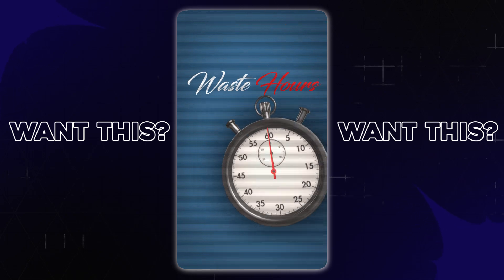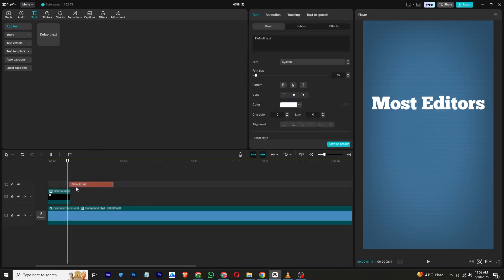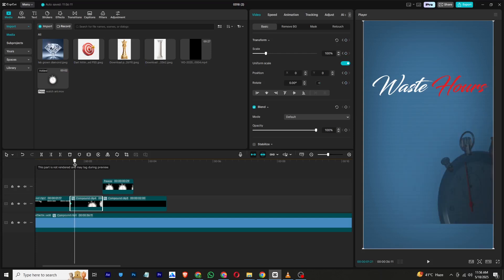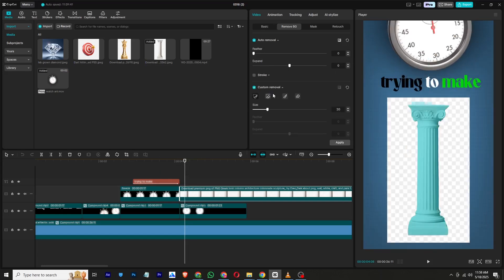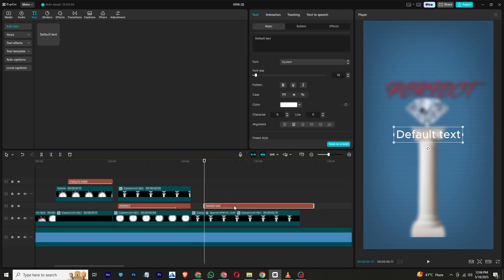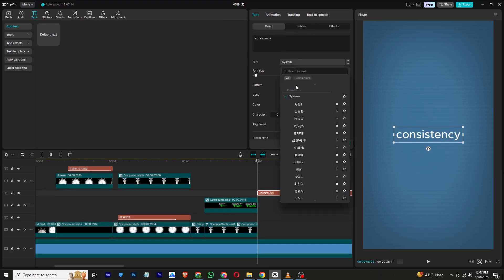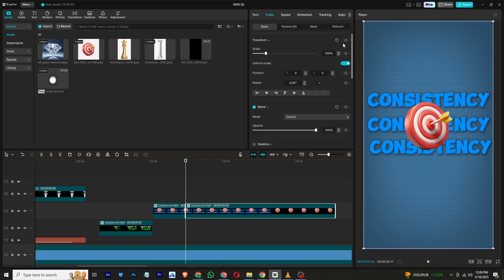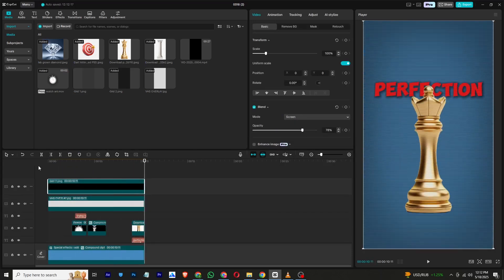How To Edit Viral 3D Reels In CapCut PC | CapCut PC Tutorial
In this Tutorial:
 Create  Viral 3D Reels In CapCut PC